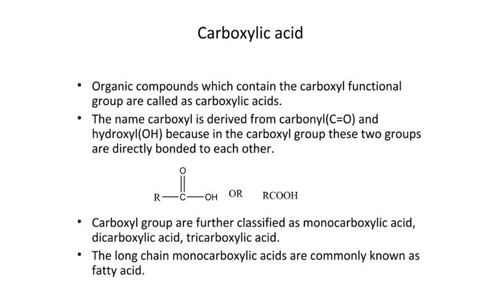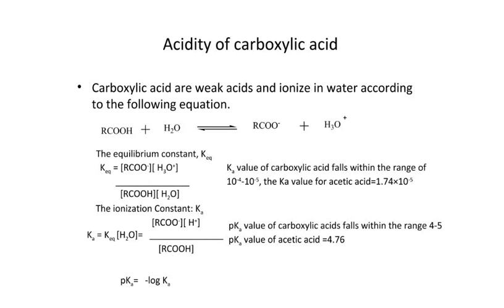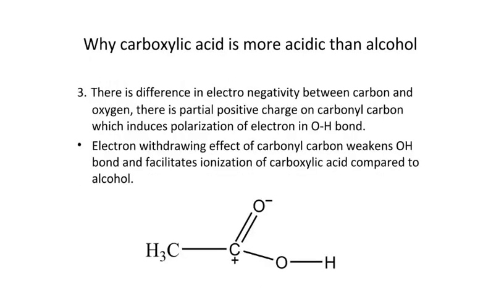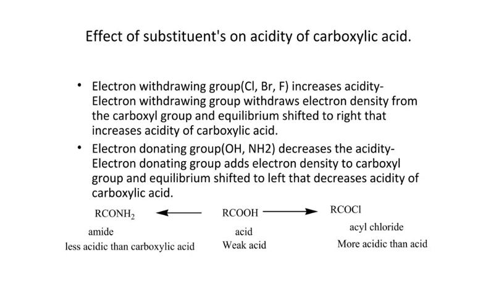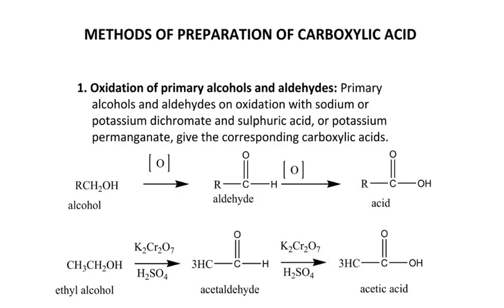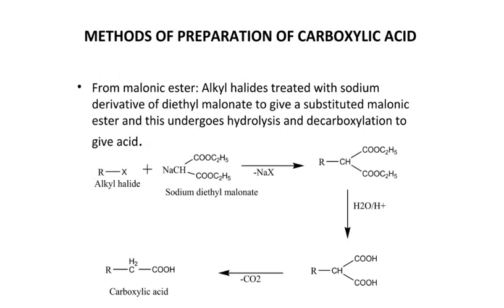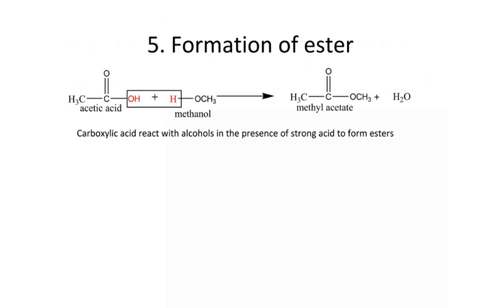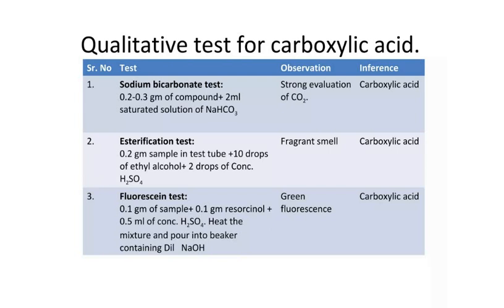CARBOXYLIC ACID FOR NET GATE AND BSC CHEMISTRY